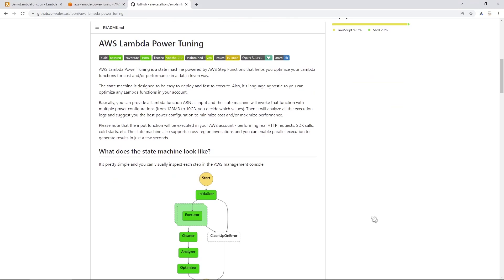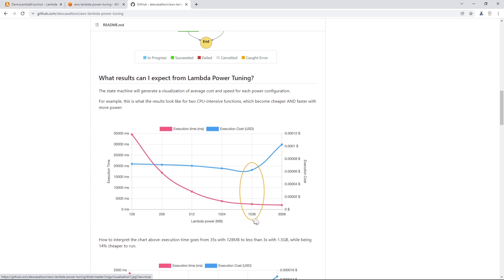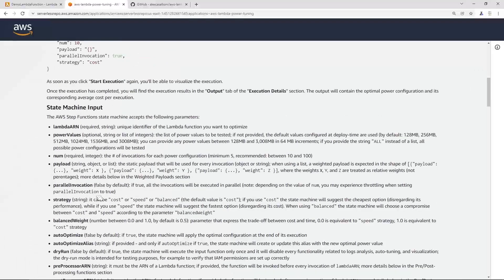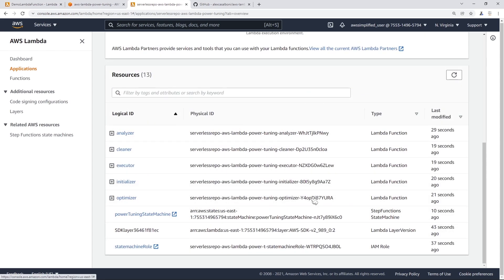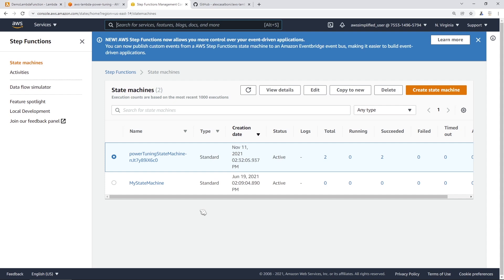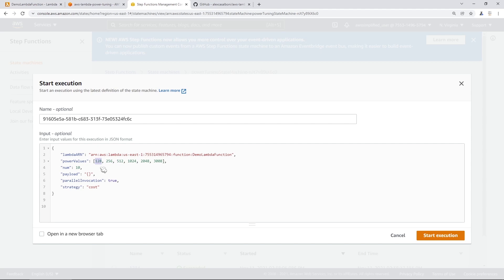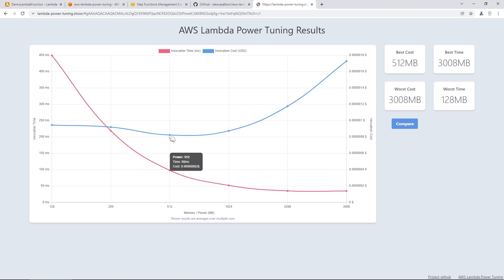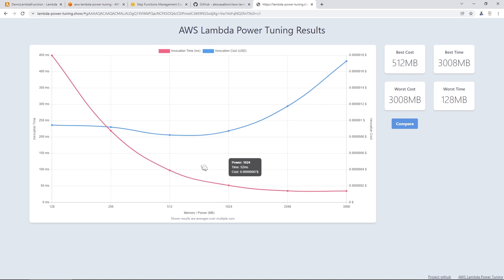Optimize Your AWS Lambda Function With Power Tuning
Are you struggling tuning your Lambda function for cost and performance? This is the video for you. In this video, I show you how to use Lambda Power Tuning to optimize your function's performance at the lowest possible cost point.

Working Effectively with Legacy Code